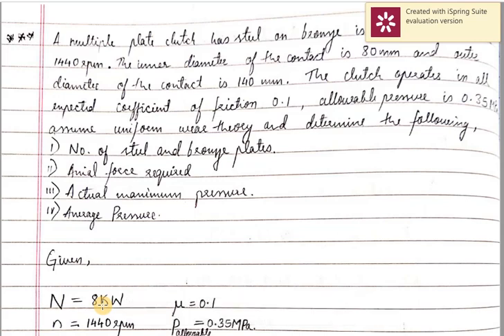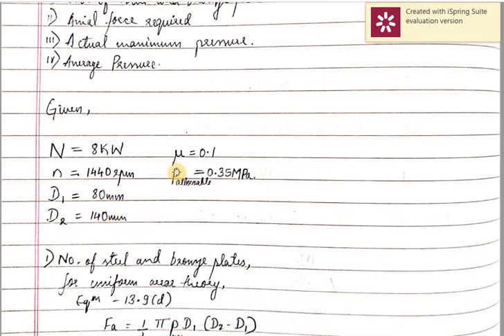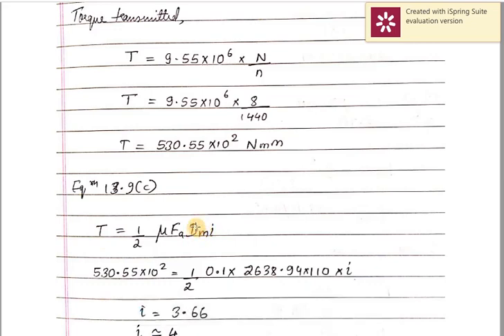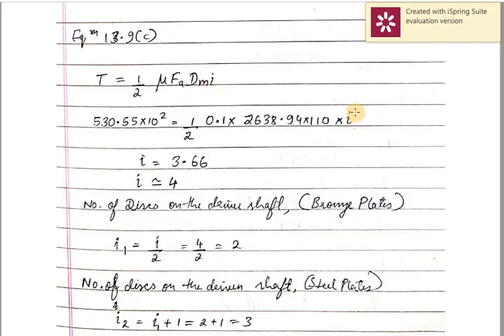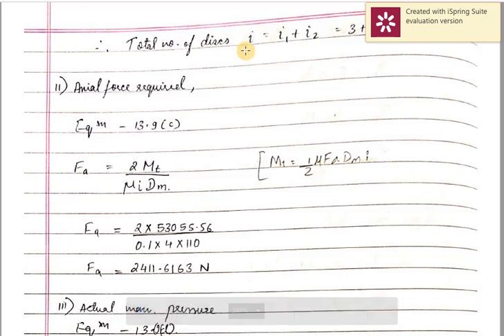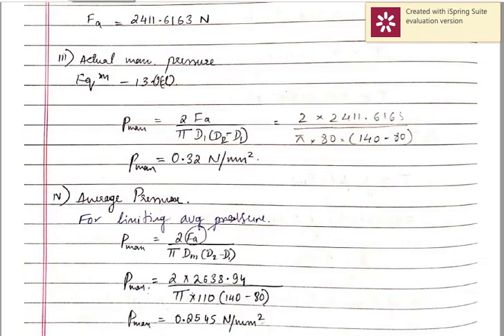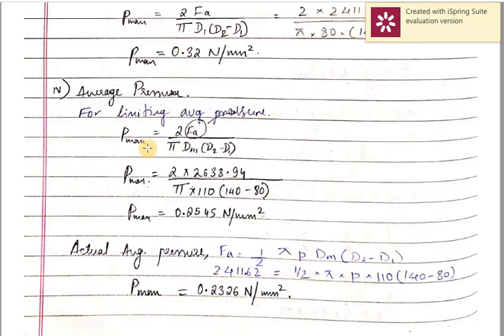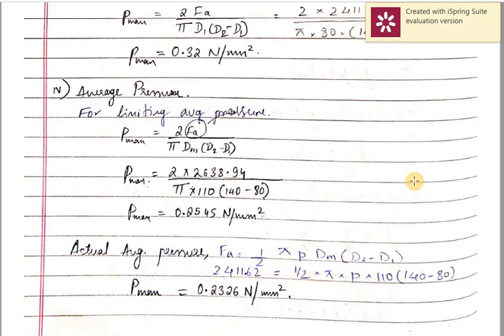17ME62 Clutches Problem 2